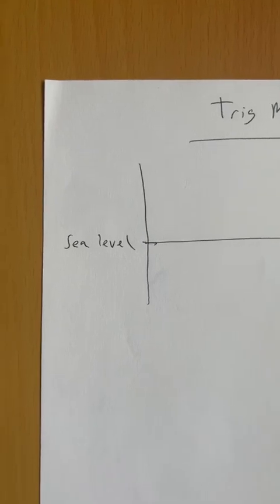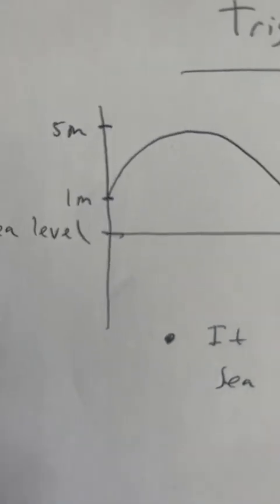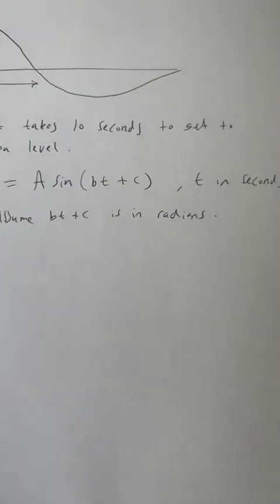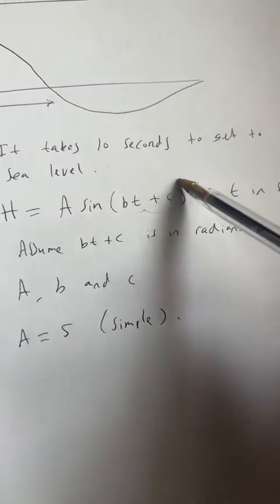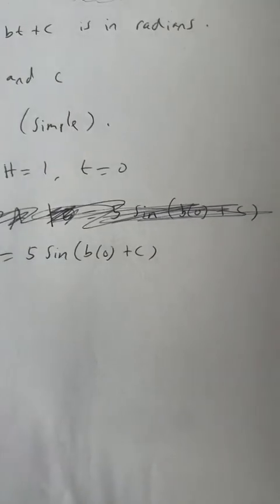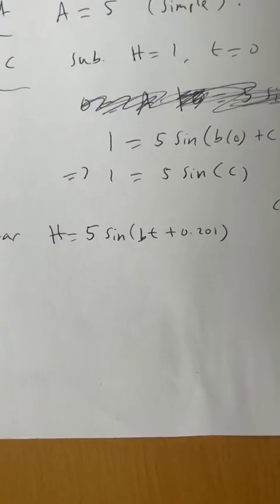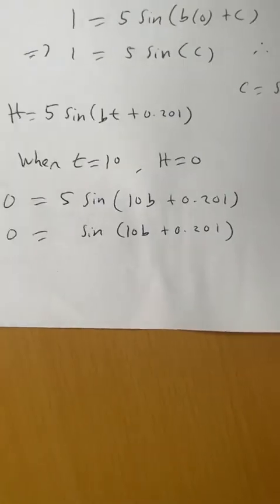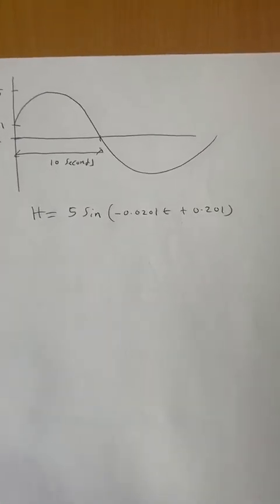A-level Pure Maths: BEWARE with Trig Modelling questions…